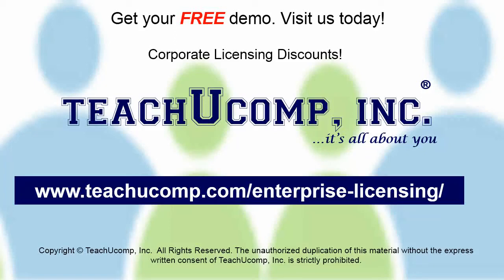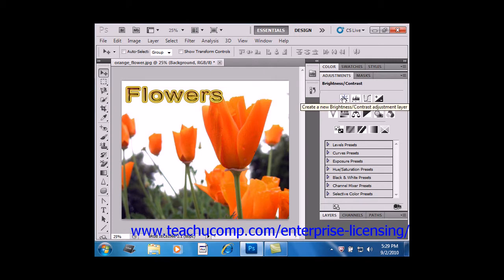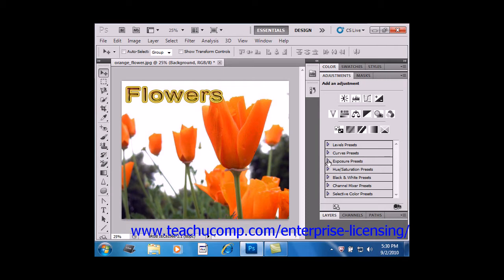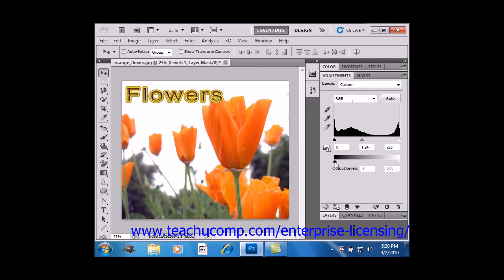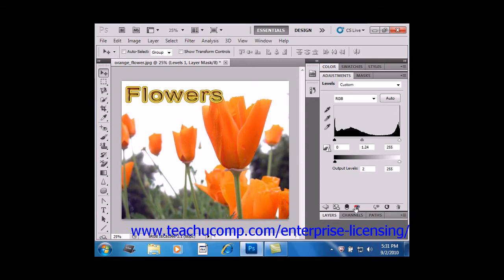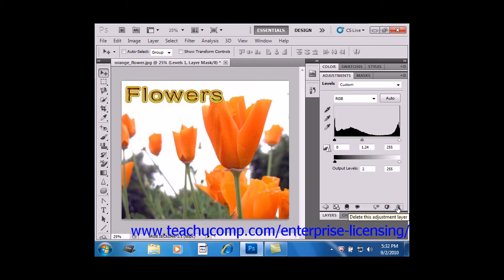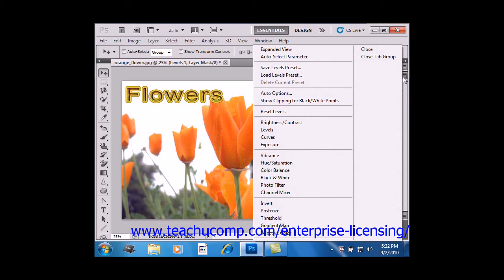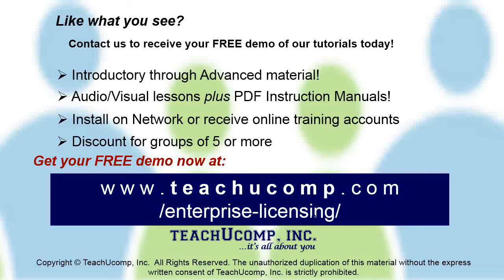Photoshop CS6 Tutorial The Adjustments Panel Adobe Training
FREE Course! Learn about the adjustments panel in Adobe Photoshop A clip from Mastering Photoshop Made Easy v. CS6. - the most comprehensive Photoshop tutorial available. Visit us today!